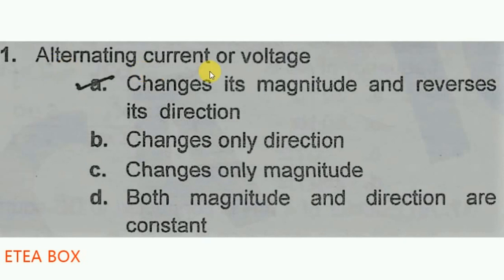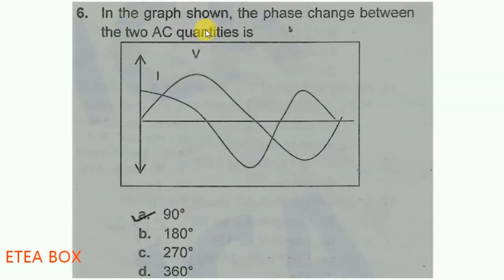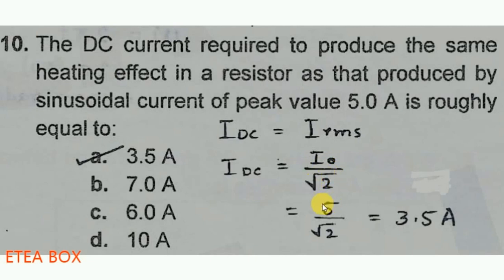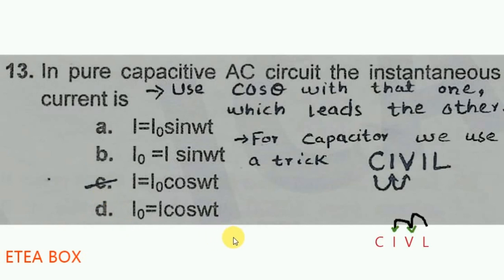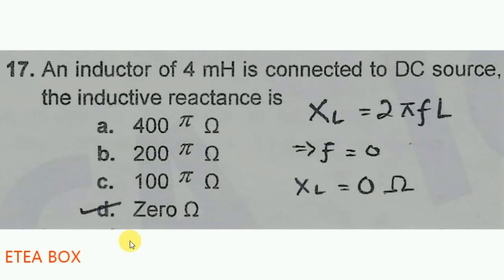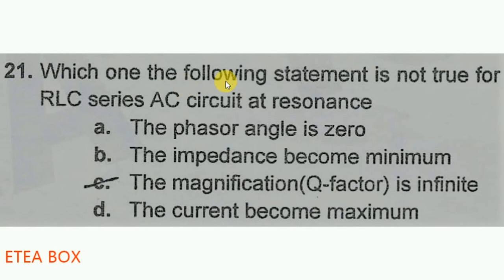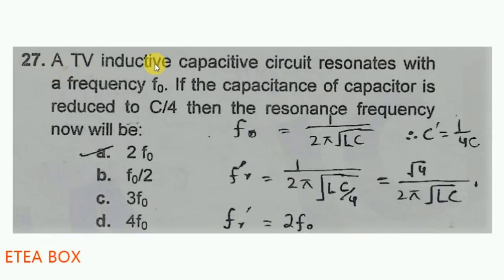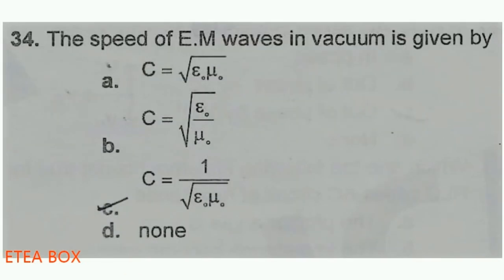Alternating Current || MCQs Of ICA || ETEA BOX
The Video is about MCQs' Solution of "Alternating Current" present in ICA Book.